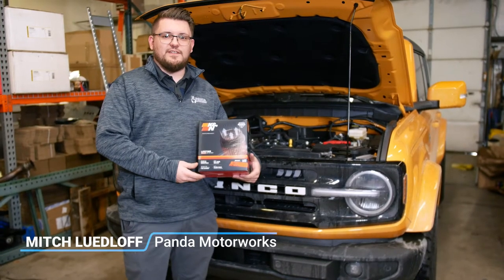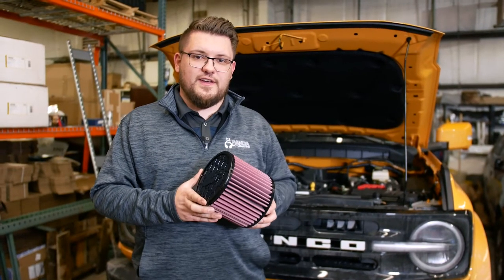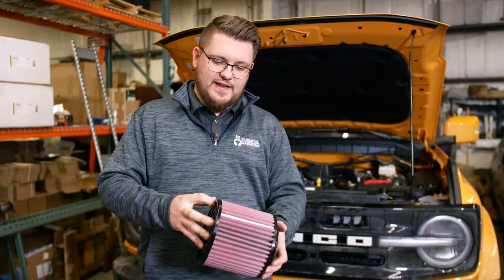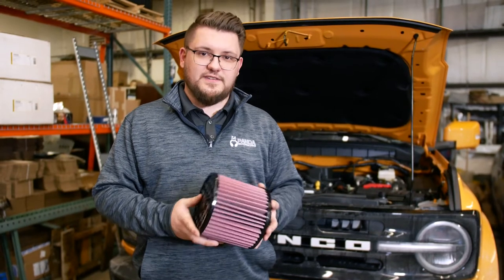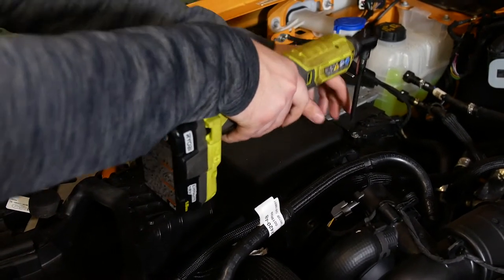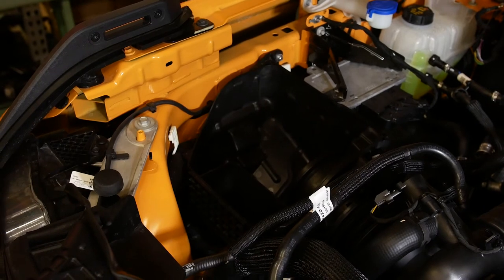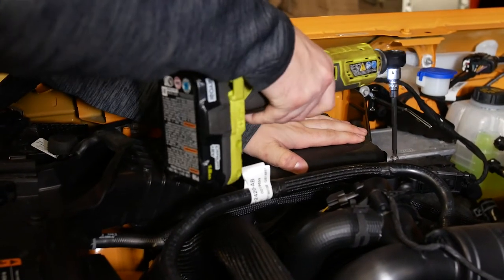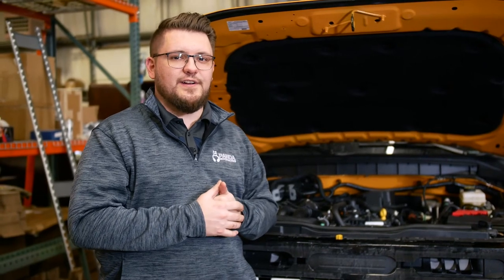Every Bronco NEEDS This Mod! | K&N Drop In Filter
In today's video we are installing a mod that every Bronco owner should consider! This filter is a fantastic upgrade for both the 2.3 and 2.7 Bronco! With this filter you can expect increased air flow and induction noise. It is also washable and reusable, making this the last filter you will ever need to buy! Pick yours up today!

-Panda Motorworks